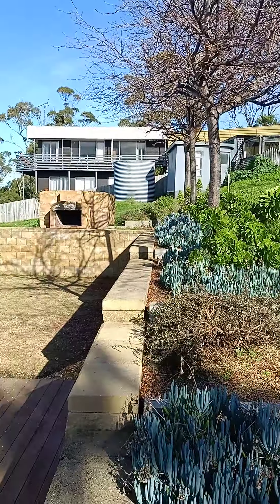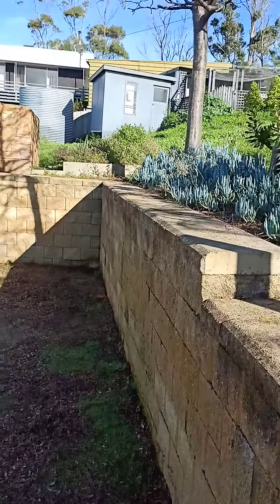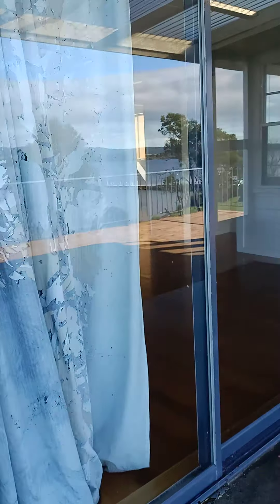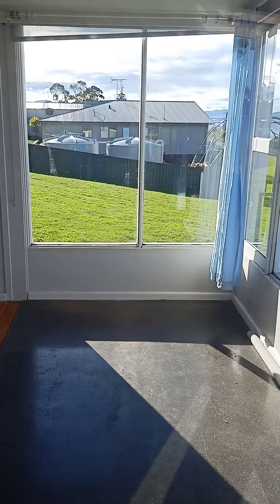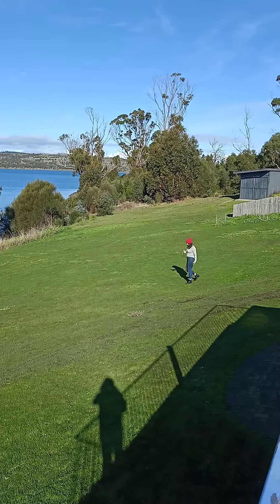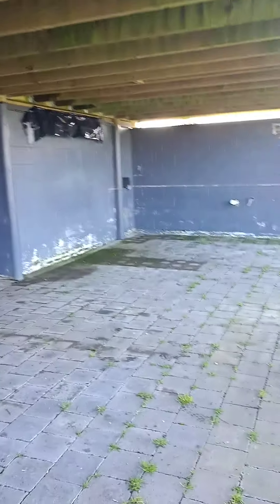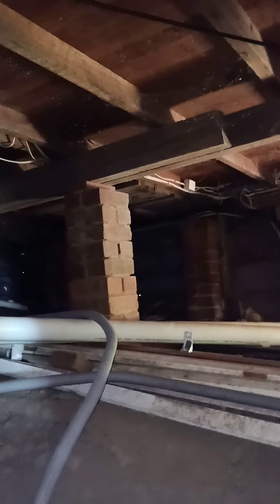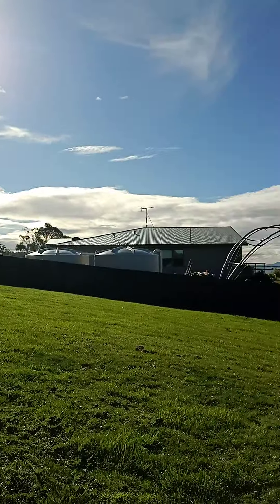Long Road Boomers Bay